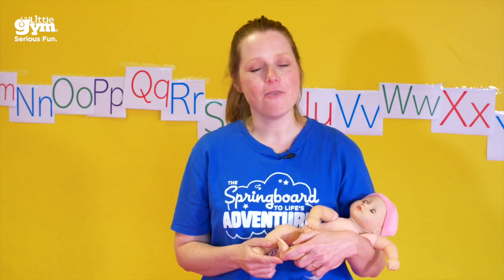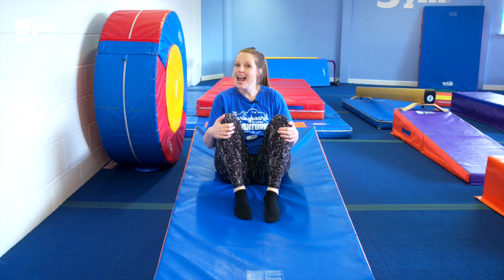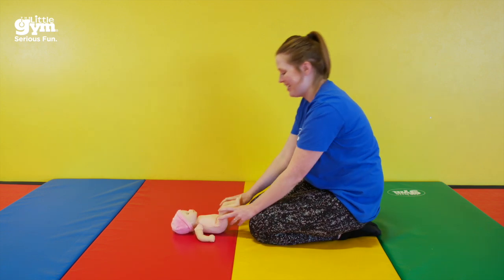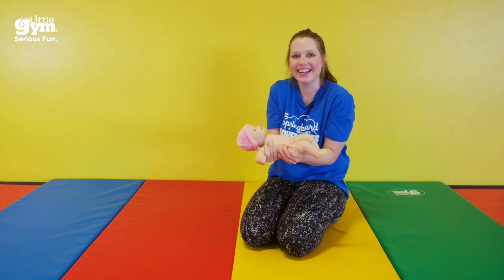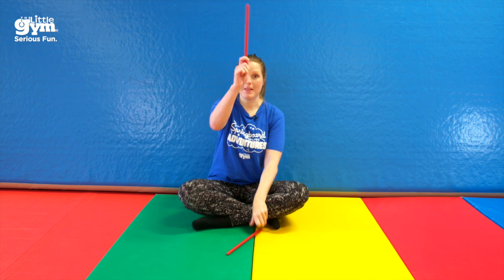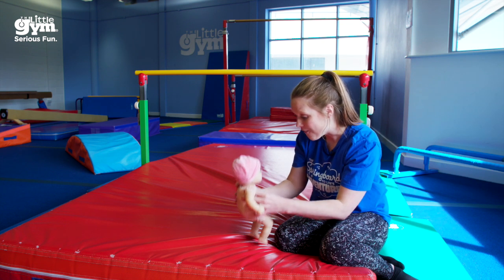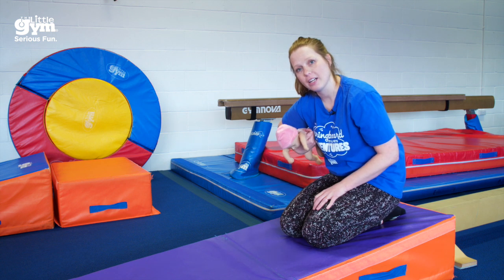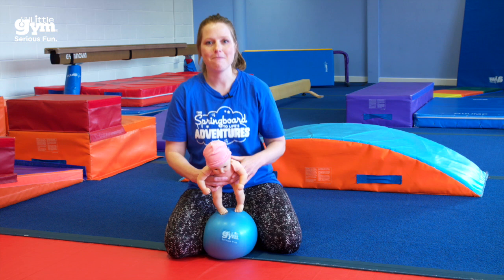The Little Gym at Home: Parent and Child 4m to 18 months Week 4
Welcome back for another Parent and Child class for babies. This week we are helping the development of healthy feet! Teacher Amy will be guiding us through various activities for toes and exercises for feet which will ultimately help improve balance, movement, gross motor skills and flexibility.
Did you know that our feet have 26 bones (that's 1/4 of all the bones in the human body), 33 joints and over 100 muscles, tendons and ligaments?

In the early years, a child's feet look like cute little balls of softness. That's because their feet haven't developed all their bones yet: it's all just spongey cartilage. Their little soles are flat too, as their arches haven't developed yet. This takes five years!

In its first year, a baby's foot grows around three whole sizes (around 2.5cm) and it's important to allow them to grow without constrictions. Even tight-fitting socks can impact foot growth at this early stage. That's why we always encourage you to allow your little ones to be bare foot as much as possible to allow for growth and lots of sensory input from their feet.